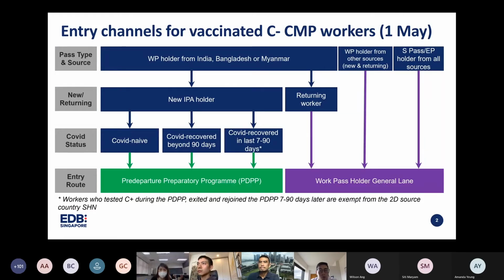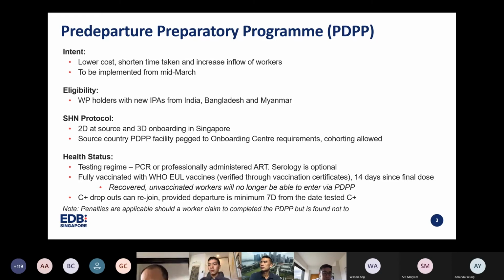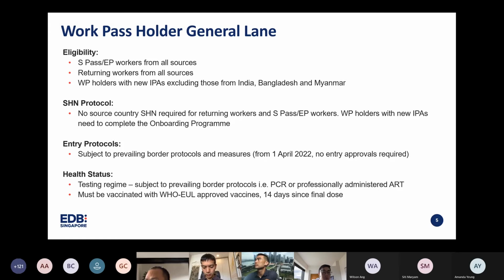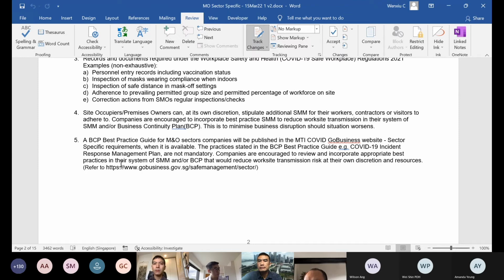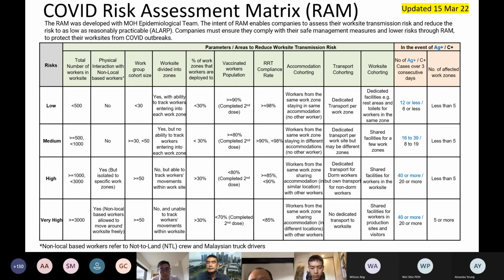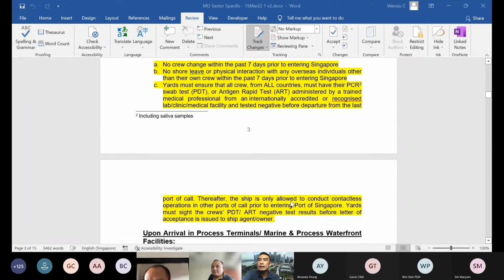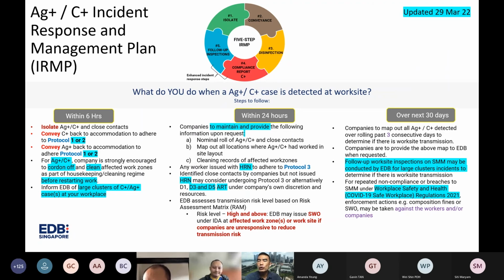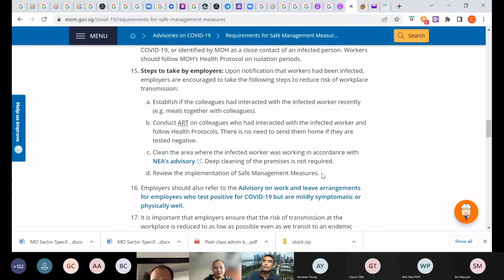Briefing on latest SMM + PDPP to Marine & Offshore Sector